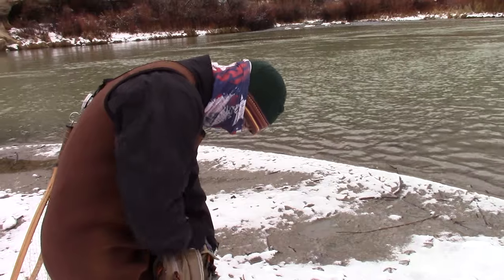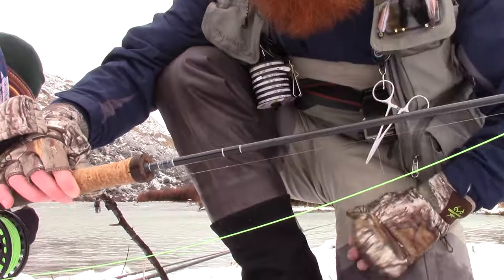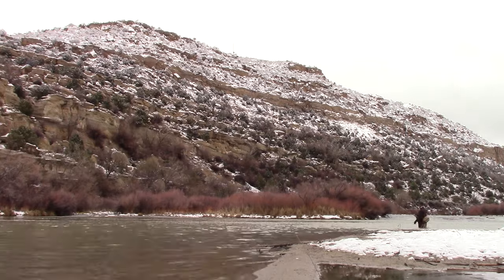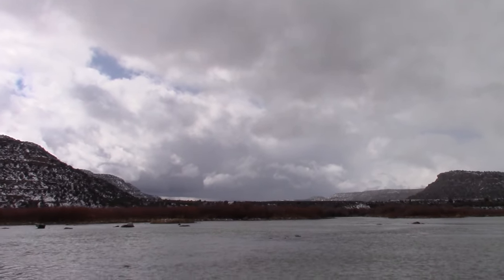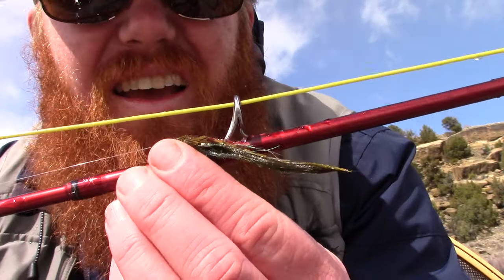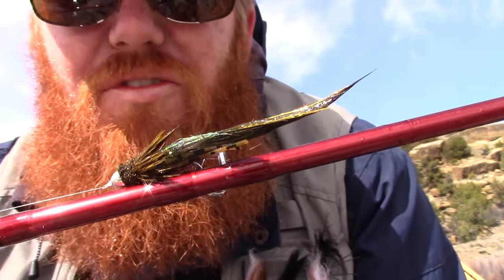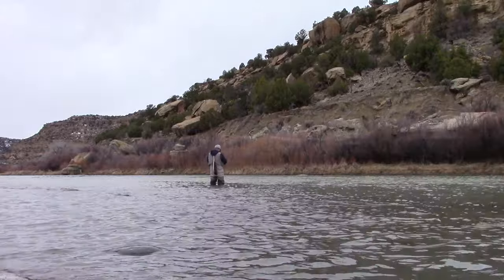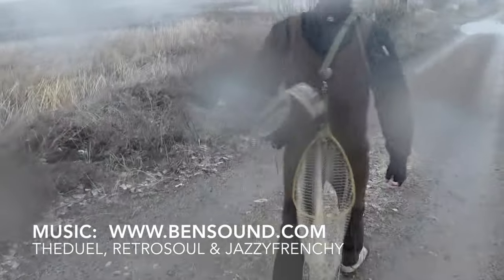Catching fish in the SNOW! - Streamer Fishing the San Juan River! - McFly Angler Episode 10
So, the weather was miserable, and cold.  We fished all morning in the snow without seeing the sun.  Finally the sun came out, and we actually got a fish.  Then the storm came again and we got caught in sleet, snow and some small hail on our way back to the car.  Was the weather bad?  Yes...  Did we still have a great time?  YES!!!.  Don't ever give up on fishing just cause the weather doesn't look great.  Bad weather fishing days can be some of the most memorable.